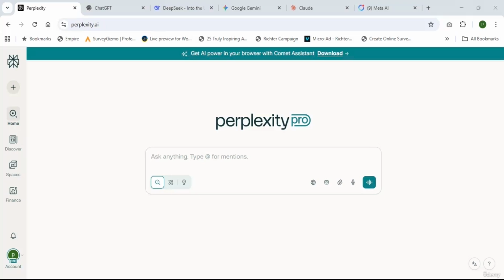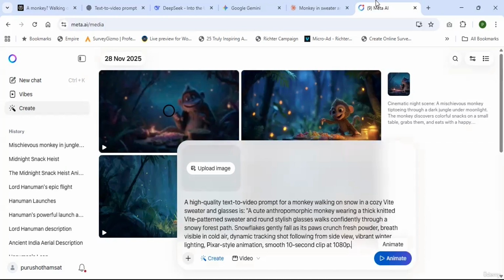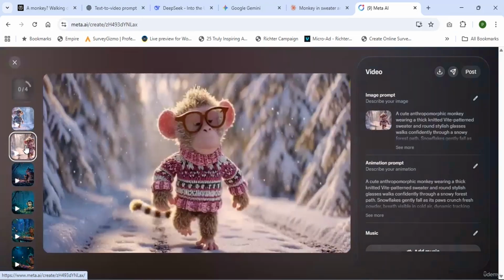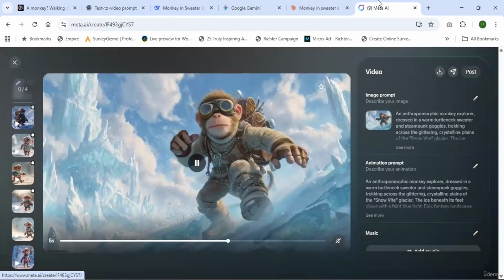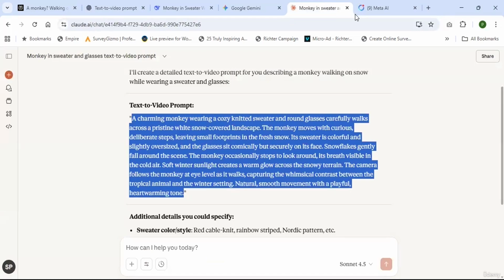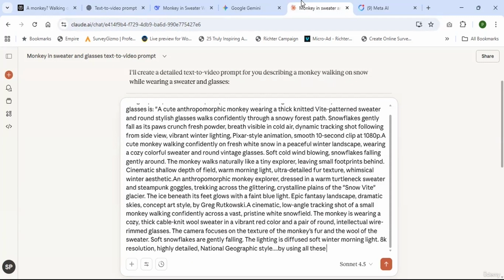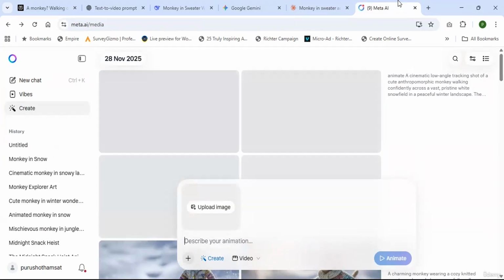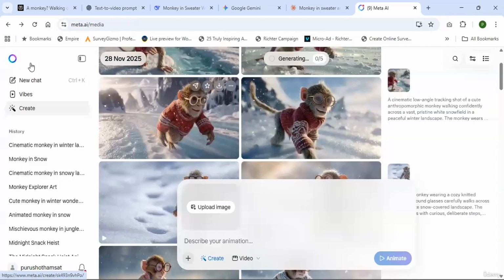15 LLM'S Video Generation with Difusion Models